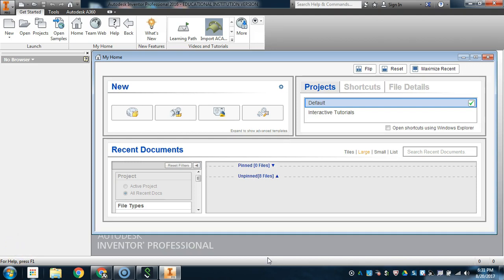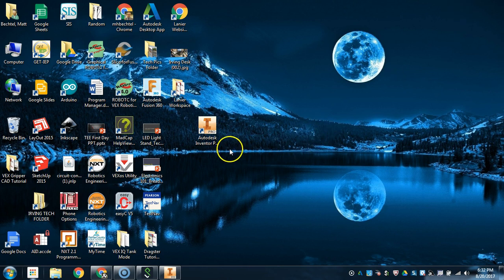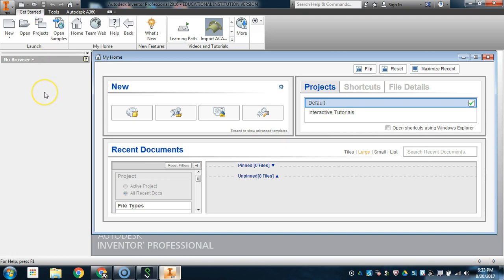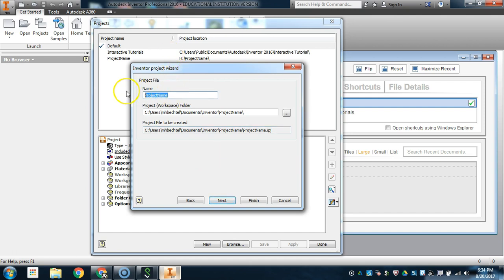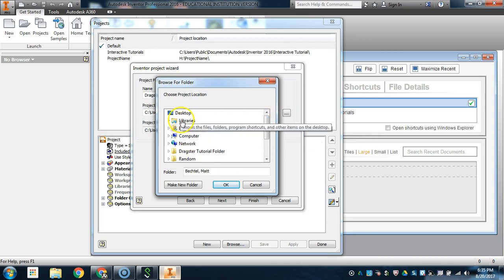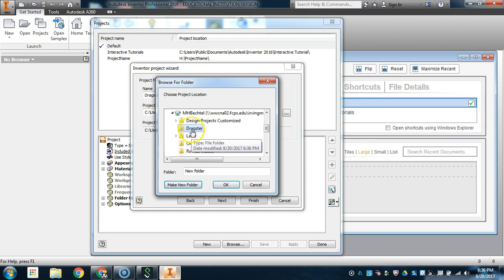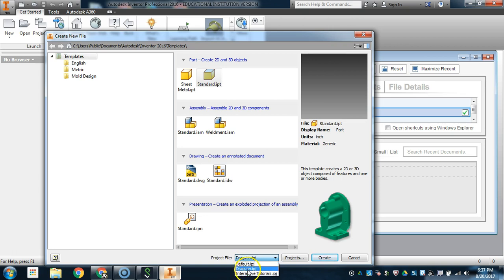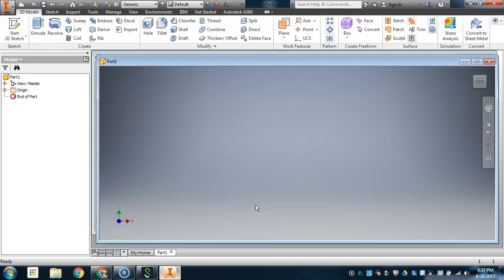Project Folders with Autodesk Inventor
This video demonstrates the proper process of creating project folders and routing them to your personal network drive folder (H://Drive). Folders are very useful in multiple part assemblies or projects which require several Inventor files. Using a project folder for every project makes file management a breeze!